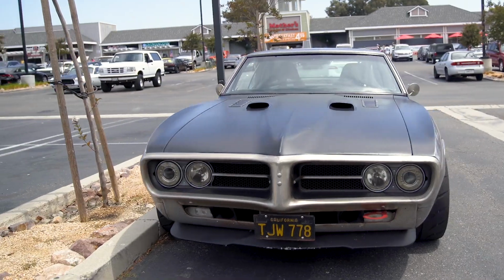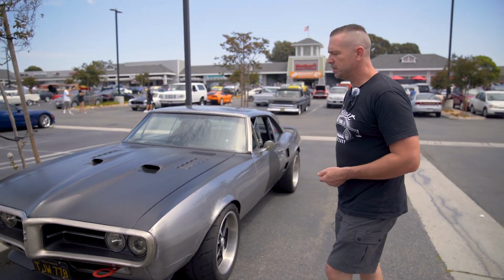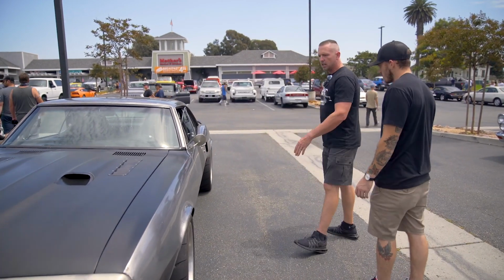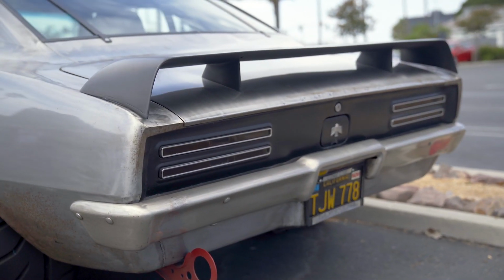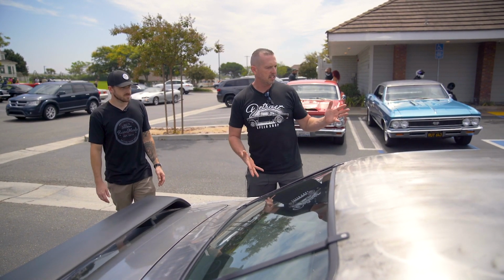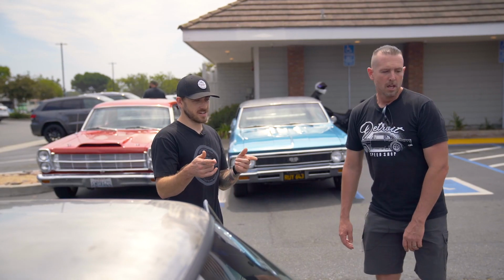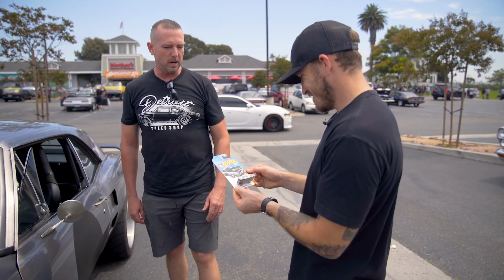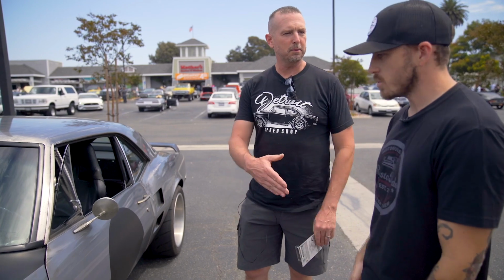1967 Pontiac Firebird LS1 Restomod: Hot Wheels Designer Brendon Vetuskey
Brendon Vetuskey, a Hot Wheels designer, shows his 1967 Pontiac Firebird restomod with an LS1 V8, a car so cool it became a real Hot Wheels toy.

00:00 Intro: Quarantine Cruise 7 feature
00:35 1967 Firebird history: bought in 2009, acid dipped
01:05 Body mods: flush bumper, enlarged wheel openings, mini tubs
02:00 Side vents, widened quarters and '69 Trans Am spoiler
02:30 Recessed tail panel, widened bumper and hidden upgrades
03:00 Interior: rebuilt original gauges and T56 Magnum
03:35 LS1 engine from a 2001 Trans Am
04:05 Mustang grille and BMW headlights
04:25 The Hot Wheels version of the 1967 Firebird
05:00 Wrap-up

Do you have a classic muscle car that's so unique and so cool that you turned it into a Hot Wheels car? Brendon Vetuskey is one of the designers at the famous toy car brand, and we had the opportunity to speak with him at Quarantine Cruise 7 about his wild 1967 Pontiac Firebird restomod, which has undergone hundreds of unique mods since Brendon bought the car in 2009.

It started as an East Coast survivor with a Pontiac 400, but after it was stripped and acid dipped, very little metal came back, so Brendon decided to have fun with it. The 1967 Firebird now has a flush front bumper, enlarged and mini tubbed wheel openings, 2015 Mustang vents, widened quarter panels to fit a '69 Trans Am spoiler and a recessed tail panel. Inside, he kept the original dash, door panels and steering wheel, with original gauges rebuilt by Redline Gauge Works. Under the hood is an LS1 V8 from a 2001 Trans Am paired with a T56 Magnum transmission, all painted in a classic 1960s Pontiac blue. The car became a Hot Wheels toy in 2017.

🚗 Buying or selling a classic car? RM Classifieds